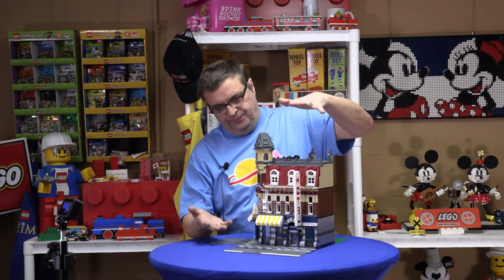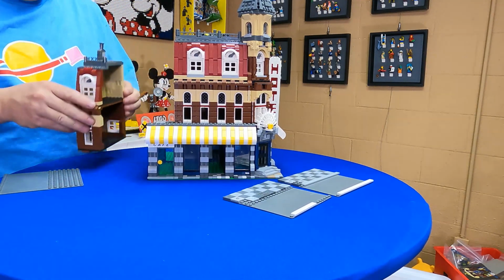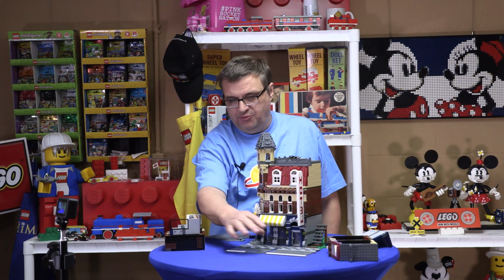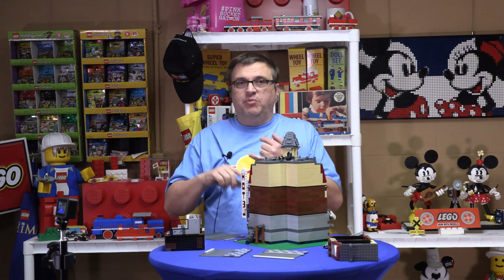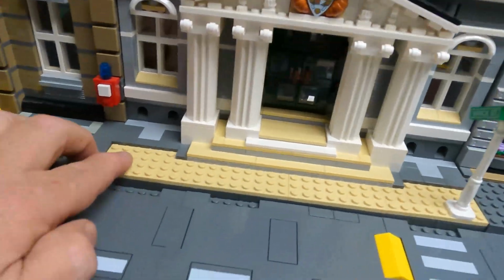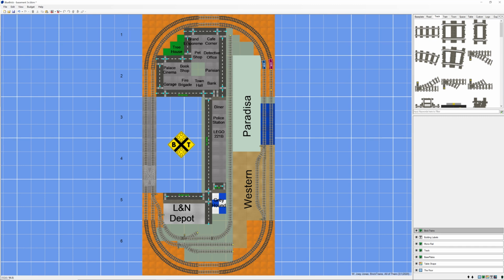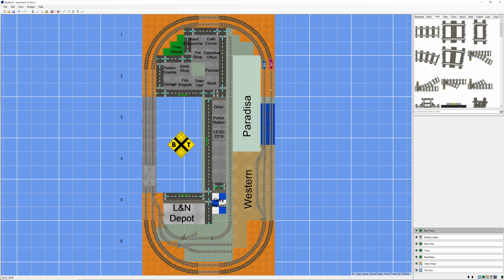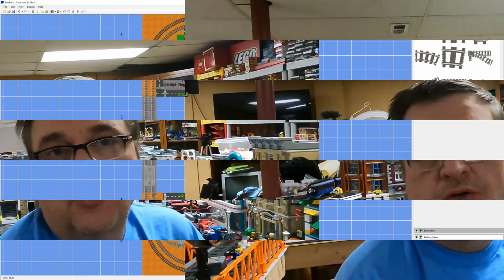LEGO City Update # 2 Road Planning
City road update!

Pick up A BrickTrains T-Shirt or other Swag!